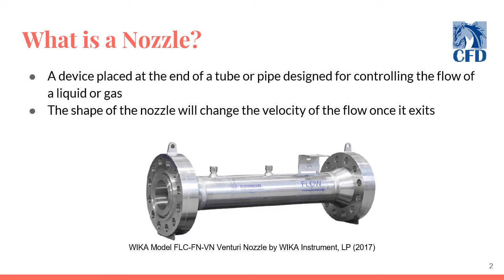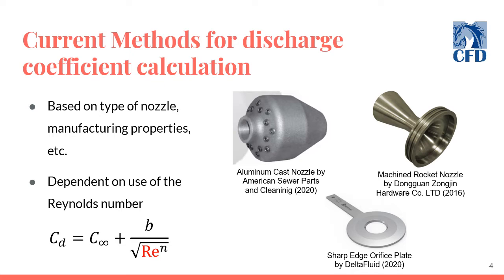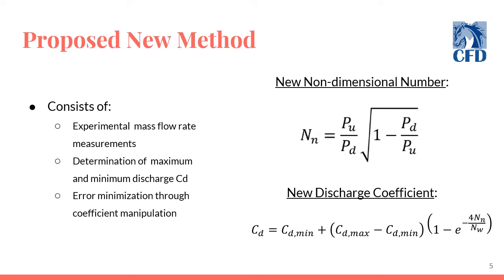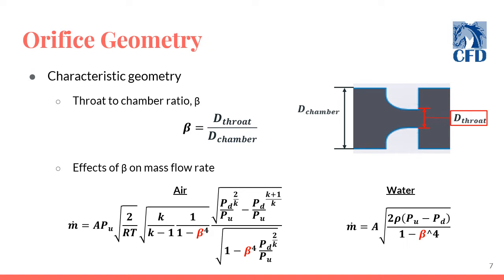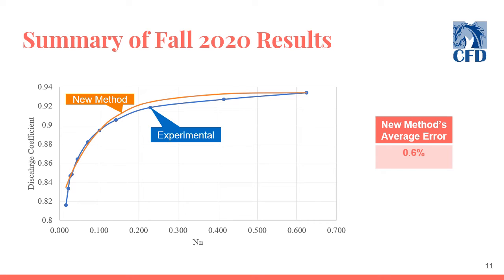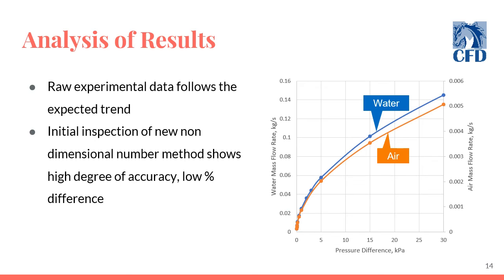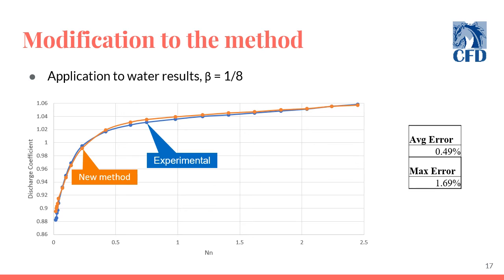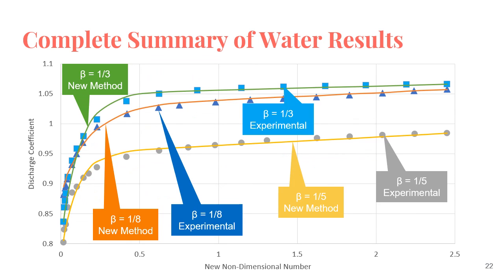Spring 2021 Presentation - Maverick CFD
A senior design team presentation, utilizing ANSYS Fluent with the goal of developing a new pressure-based non-dimensional number to describe fluid turbulence through Venturi nozzles.